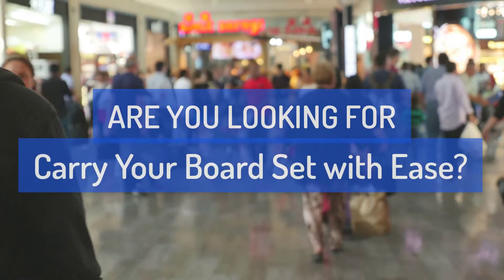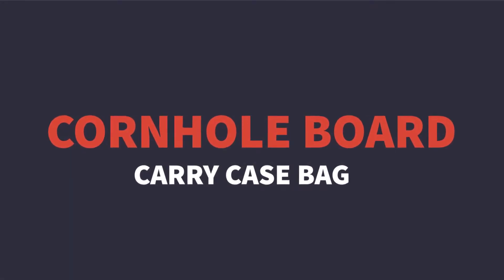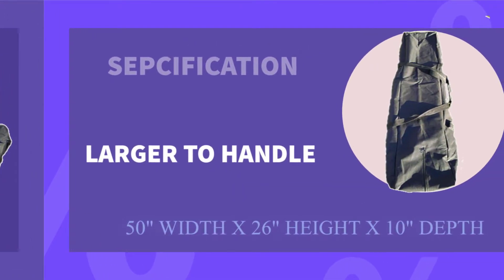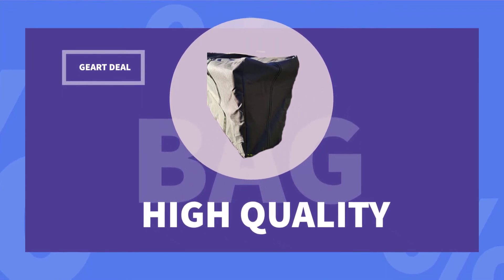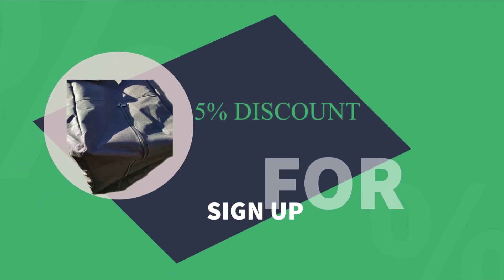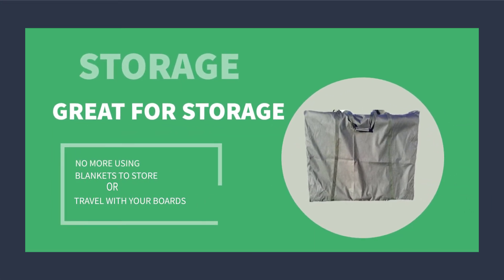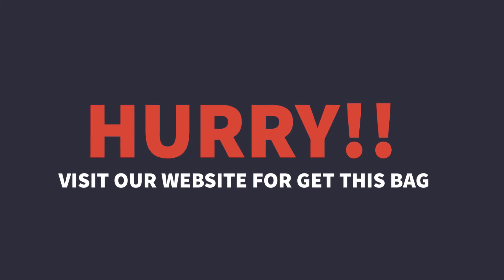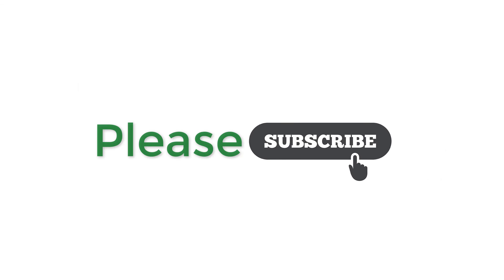Cornhole Board Carrying Case -Best Cornhole Carry Bags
🔍 Cornhole Board Carrying Case -Best Cornhole Carry Bags -Cornhole Stop🔍

Hello everyone welcomes to cornholestop. In this video, I will show you the Best Cornhole Carry Bags. Hope you all enjoy this Cornhole Board Carrying Case video.

We are confident you will enjoy these NEW HIGH QUALITY MADE CORNHOLE BOARD CARRY CASES hands down compared to the competition.  This is what we do so our company will be around now and in the future to answer any of your questions.

Great for Storage (No more using blankets to store or travel with your boards)  A MUST HAVE!!!

You have spent good money for your custom cornhole set. Protect your investment for years of enjoyment Cornhole Carrying Cases.

I hope that you keep up with the weekly videos I post on the channel,